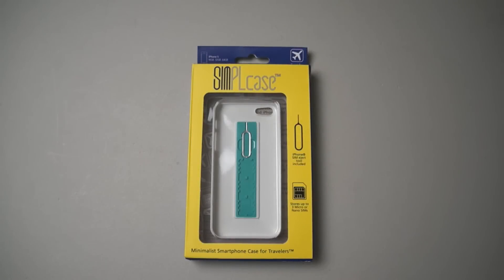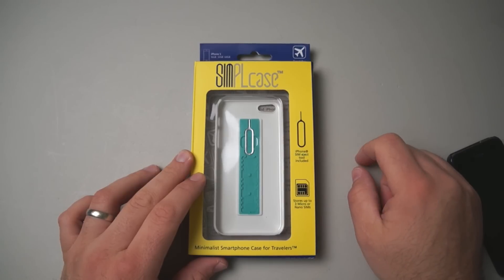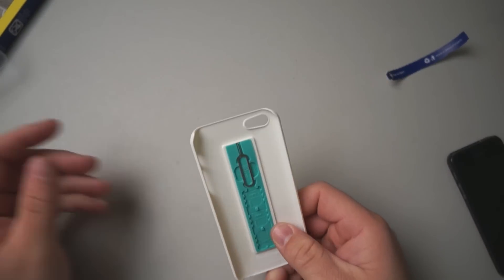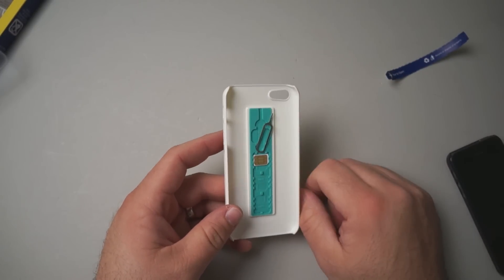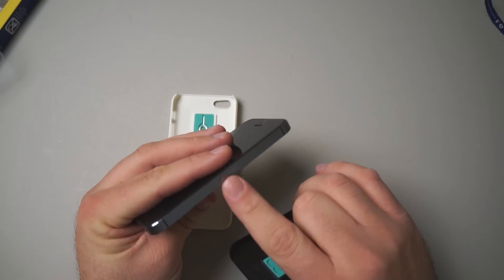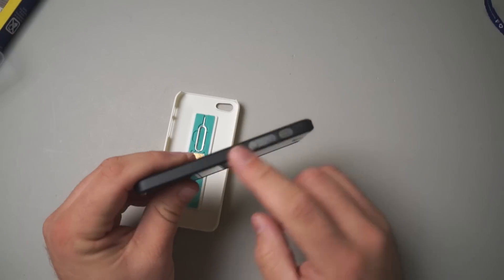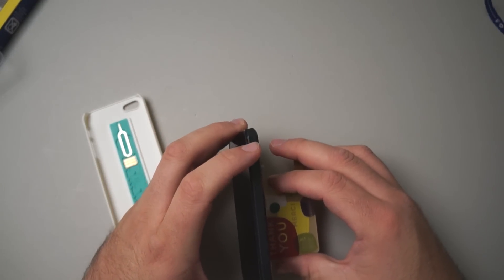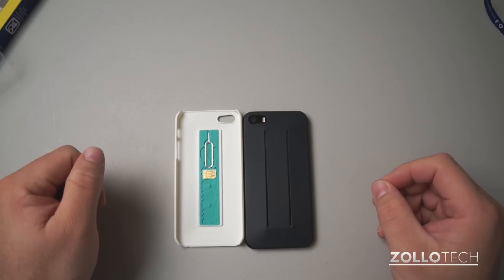SIMPLcase for iPhone 5/5s Review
SIMPLcase is a unique case that offers a way to store up to 3 SIM cards inside your phone case.  The case also holds a SIM removal tool to help you swap SIM cards.  Obviously this is not something you might find yourself doing unless you travel a lot, which would make this case pretty convenient.  SIMPLcase is available for iPhone 4, 4s, 5, and 5s.